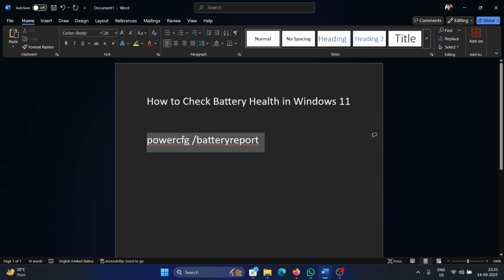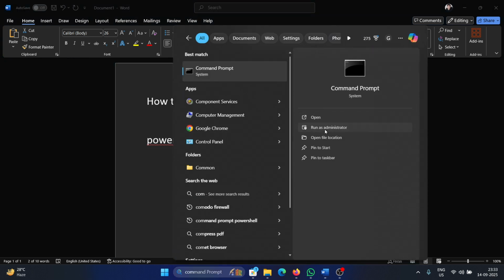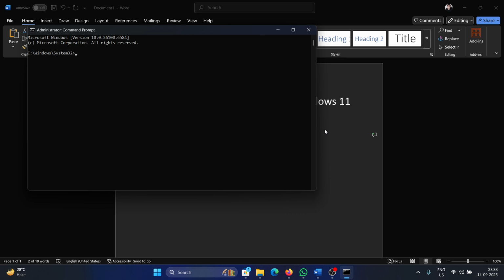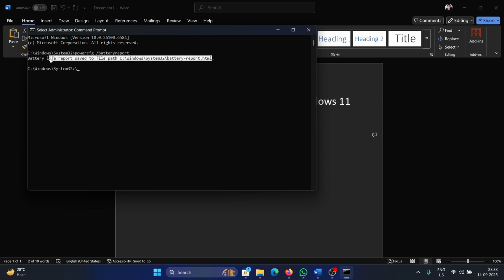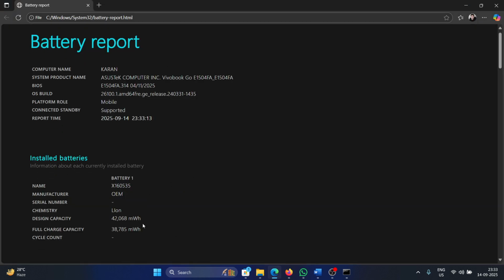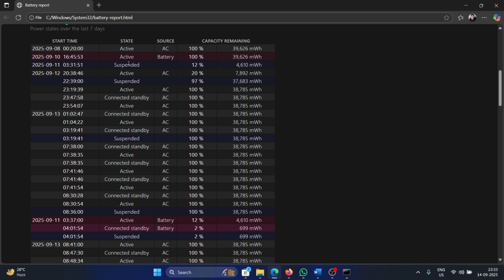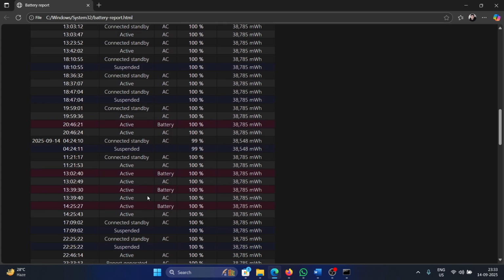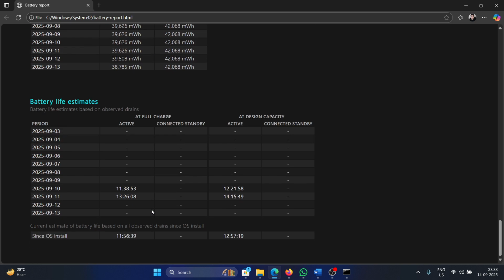How to Check Battery Health in Windows 11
Video Title : How to Check Battery Health in Windows 11

If you  wish to Check Battery Health in Windows 11 then please watch this video.

powercfg /batteryreport